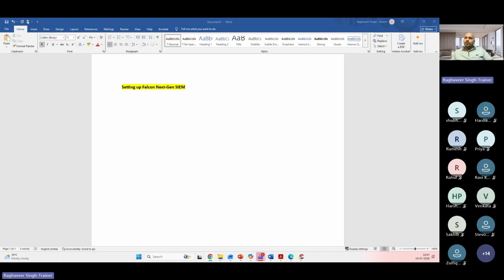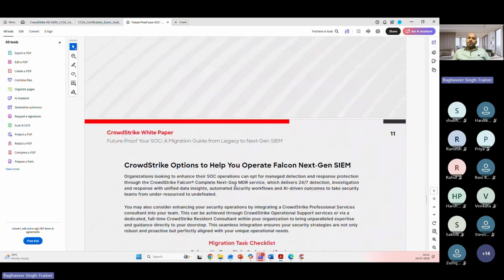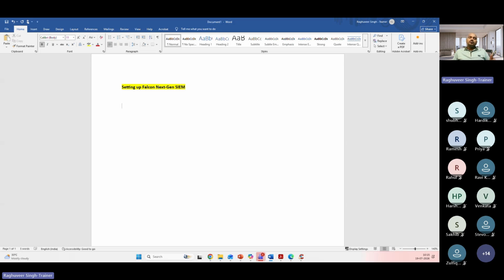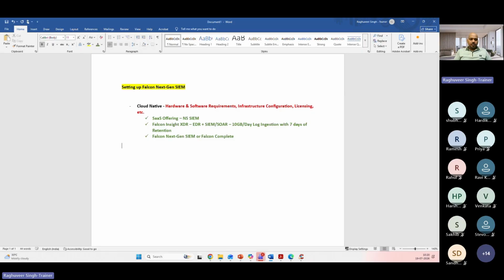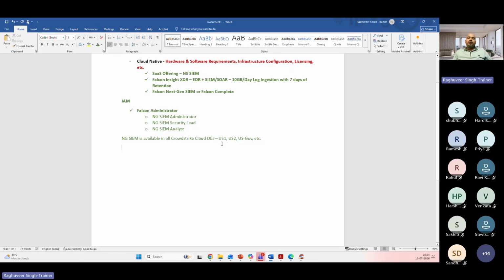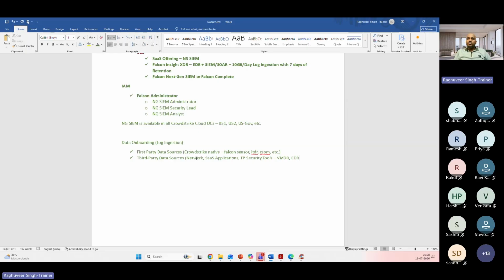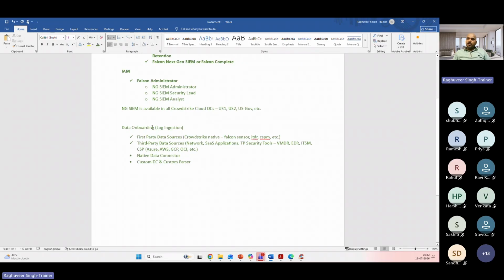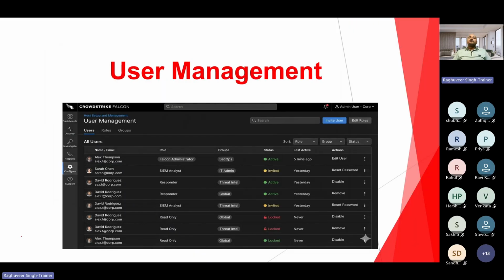CrowdStrike CCSE Training - Setting Up Falcon Next-Gen SIEM | Session 5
Welcome to Session 5 of the CrowdStrike Certified SIEM Engineer (CCSE) training series.
In this short session, we cover the prerequisites and planning required before deploying CrowdStrike Falcon Next-Gen SIEM. We walk through the official setup considerations, including licensing options, infrastructure requirements, user roles, and data onboarding methods that organizations should understand before implementation.
This session provides the foundation for the upcoming hands-on configuration and administration modules.

Setting Up Falcon Next-Gen SIEM
· Falcon Next-Gen SIEM deployment overview
· Hardware, software, infrastructure, and licensing requirements
· Falcon Insight XDR + SIEM + SOAR overview
· Supported CrowdStrike cloud regions

· Falcon Administrator
· NG SIEM Administrator
· NG SIEM Security Lead
· NG SIEM Analyst

Data Onboarding (Log Ingestion)
· First-party data sources
· Third-party data sources
· Native data connectors
· Custom data connectors
· Custom parsers
· Log ingestion planning and best practices

By the end of this session, you'll understand the prerequisites and deployment planning required before implementing Falcon Next-Gen SIEM in an enterprise environment.

In Session 6, we will begin the User Management module, covering users, roles, permissions, and access management within the CrowdStrike Falcon Next-Gen SIEM platform.